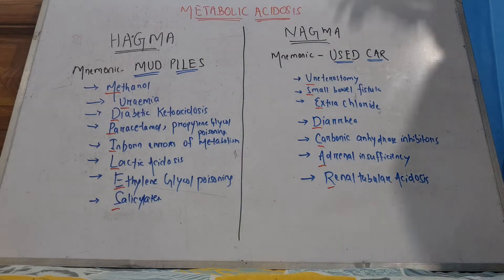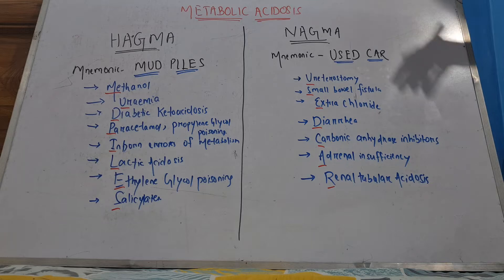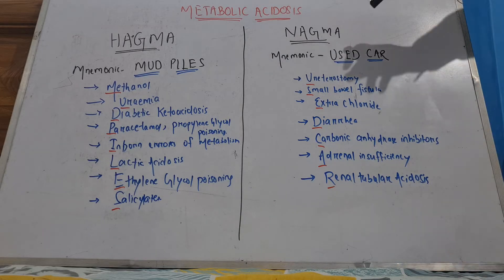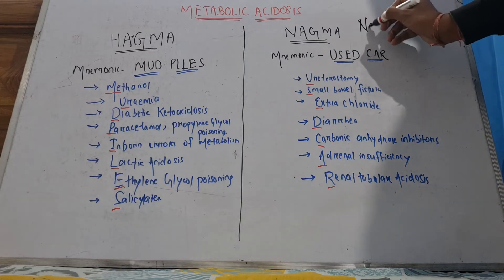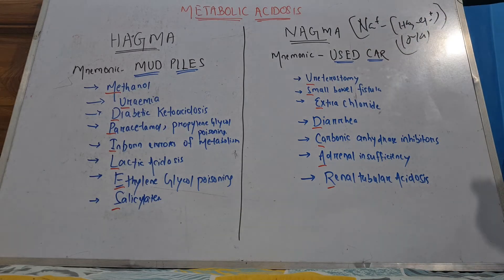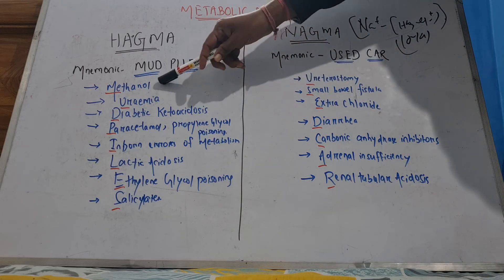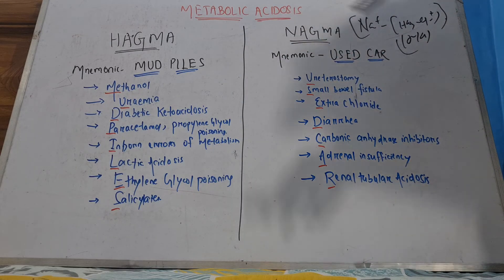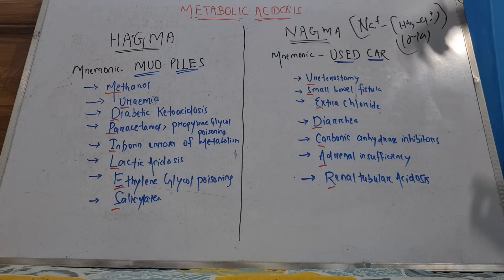Metabolic acidosis (Hagma and Nagma mnemonic)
very old mnemonic this is and very high yield every year in neet pg questions comes from this topic